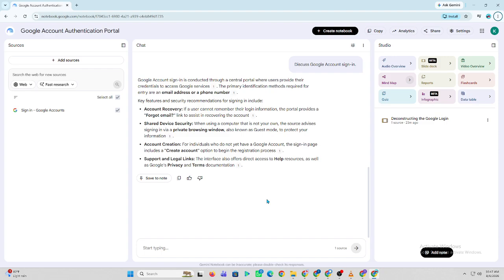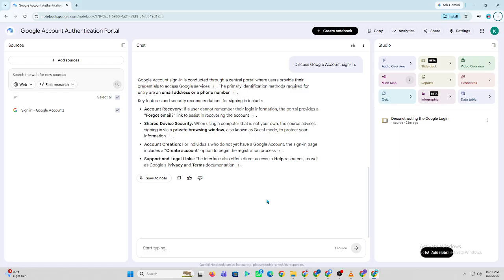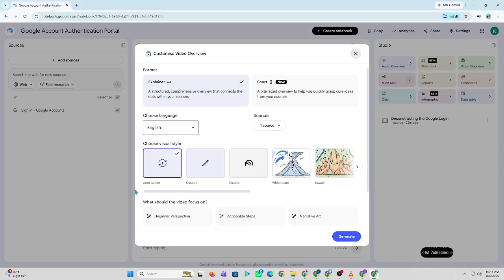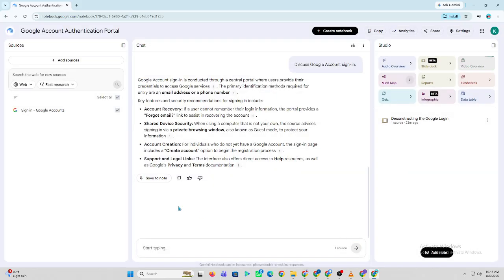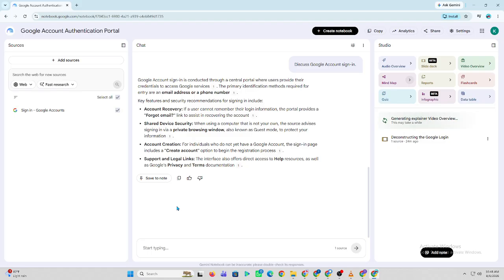How to Fix NotebookLM Source Errors Full Guide 2026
Learn how to fix NotebookLM source errors with this complete 2026 step-by-step guide. In this tutorial, you'll discover how to troubleshoot common source-related issues in Google NotebookLM when documents fail to upload, sync, process, or generate accurate AI responses. Learn how to identify unsupported file formats, resolve upload failures, fix document processing problems, and ensure your sources are properly recognized.

We will also cover how to troubleshoot PDF import issues, Google Docs syncing problems, source indexing delays, permission errors, duplicate documents, and unsupported content. You'll learn how to organize your sources correctly, improve document quality, verify successful uploads, and optimize your notebooks for more accurate AI-generated summaries and answers.

Whether you are a student, researcher, educator, business professional, writer, consultant, developer, or AI enthusiast, this guide will help you fix NotebookLM source errors, improve document processing, and get more reliable AI-powered research results.